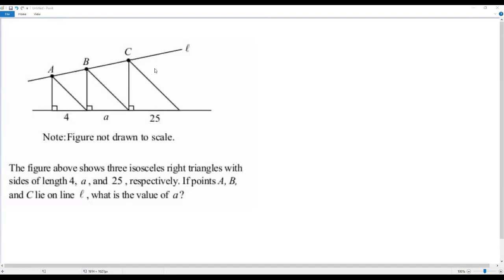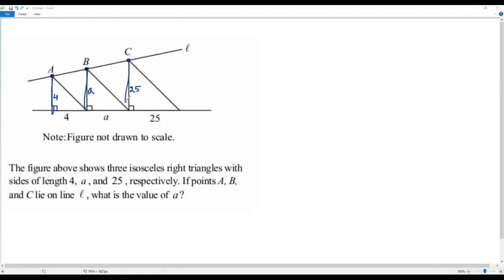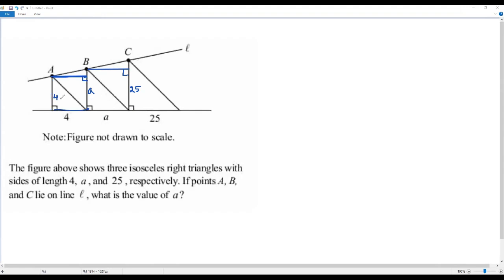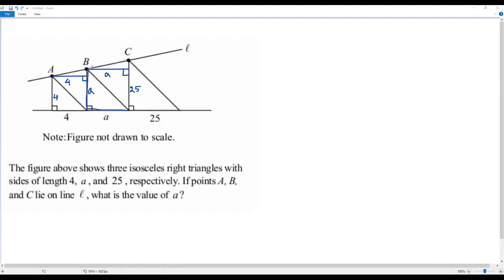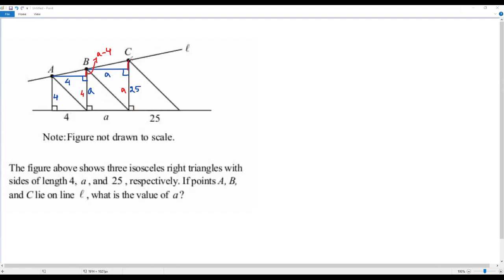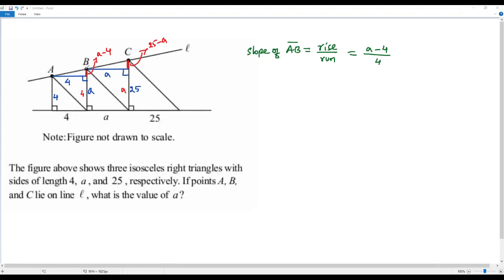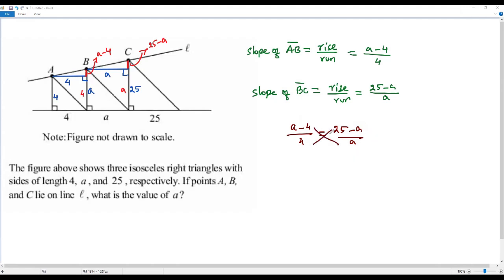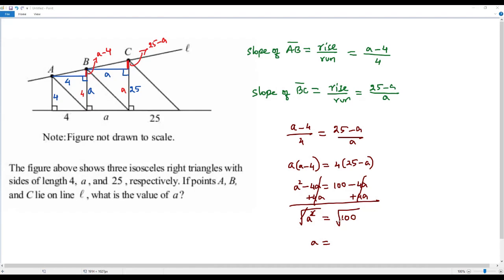SAT Math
The figure above shows three isosceles right triangles with sides of length 4, a and 25 respectively. If points A, B and C lie on ℓ, what is the value of a?